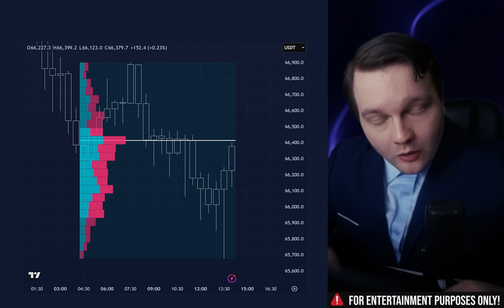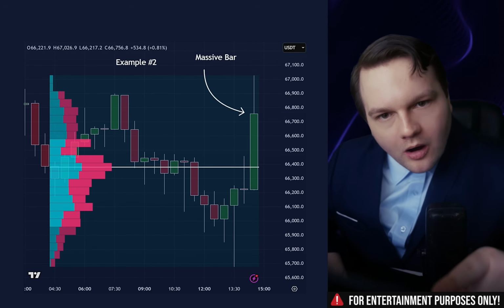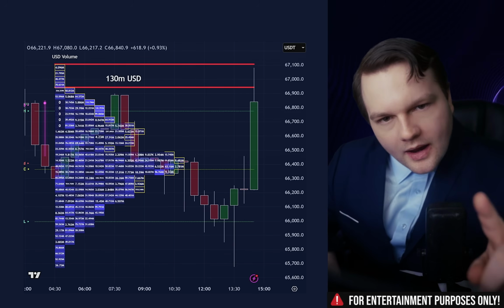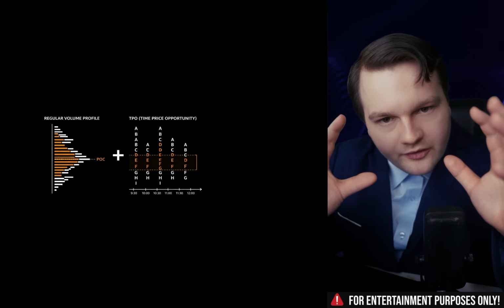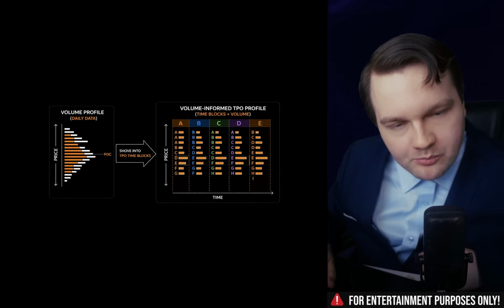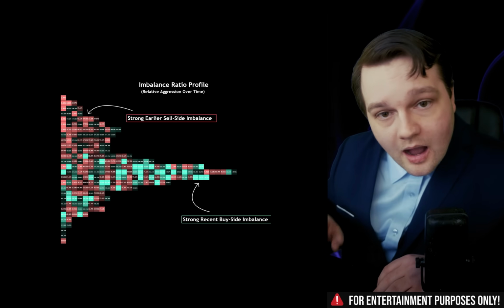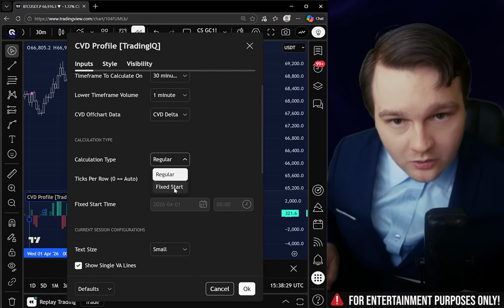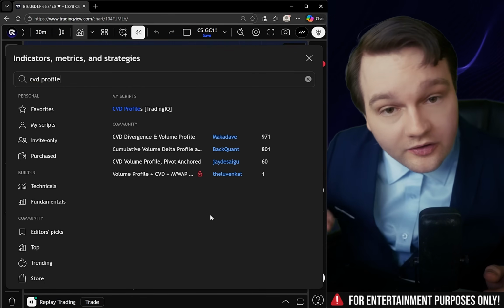Volume Profile Is DEAD. I Built THE Replacement.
This video breaks down why traditional volume profile is limited, then introduces a better approach that combines the strengths of volume profile and TPO to show how trading activity develops over time. It walks through four powerful profile models: CVD, imbalance ratio, activity, and USD volume to reveal control, aggression, participation, and money flow at each price level. You’ll also see how to customize the indicator for different timeframes and fixed ranges so it fits the candles and sessions that matter most to you. Finally, the video shows how to get the free CVD Profile indicator on TradingView and where to join the Trading IQ community to influence future tools.

0:00 - Outdated Volume Profiles
1:00 - Understanding Activity with New Profiles
1:20 - Analyzing Money Flow and Price Action
2:02 - Traditional vs. Enhanced Profiles
3:06 - 4 Models: CVD, Imbalance, Activity, USD
3:58 - Customizing Profile Calculations
4:47 - Access the Free Indicator
5:17 - Join the Trading IQ Community